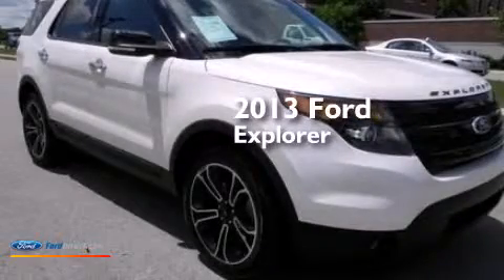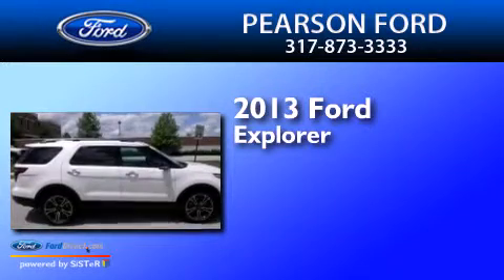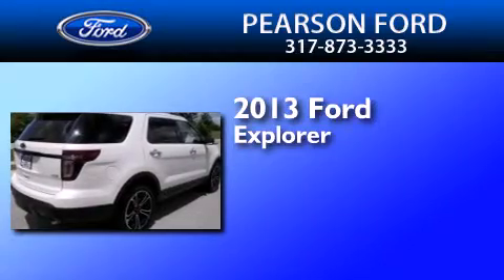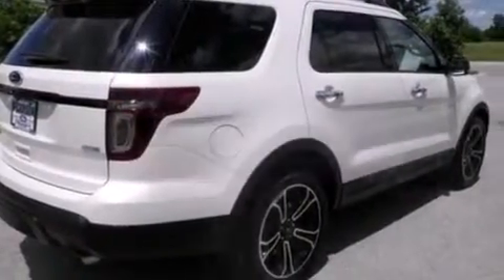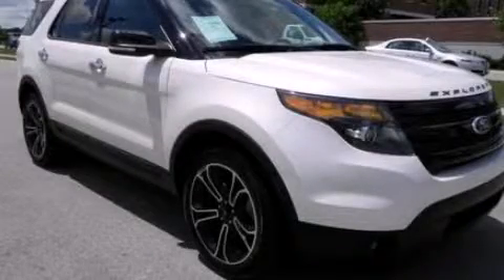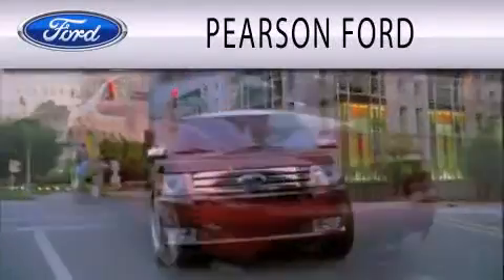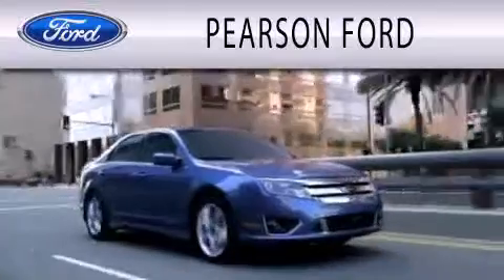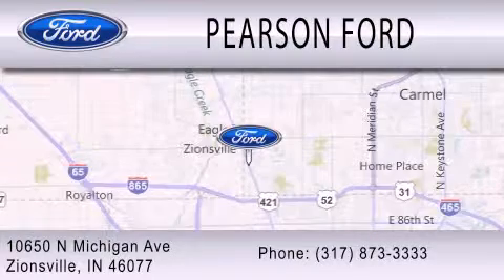2013 Ford Explorer Zionsville IN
We are proud to present this 2013 Ford Explorer . We have been honored to serve the Zionsville IN area , we promise that your experience at our dealership will exceed your expectations ! Year : 2013 Make : Ford Model : Explorer Engine : 3.5L V6 24V GDI DOHC TWIN TURBO Trans . : 6-SPEED AUTOMATIC Exterior : WHITE PLATINUM TRI-COAT METALLIC Miles : 12,689 Interior : CHARCOAL BLACK Stock : Z0209A Pearson Ford North Michigan Road Zionsville , IN 46077